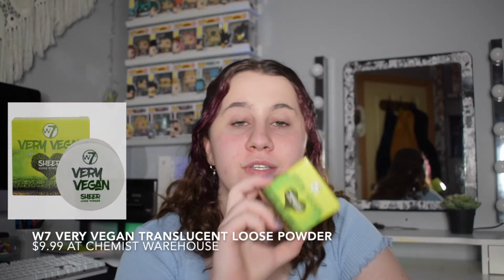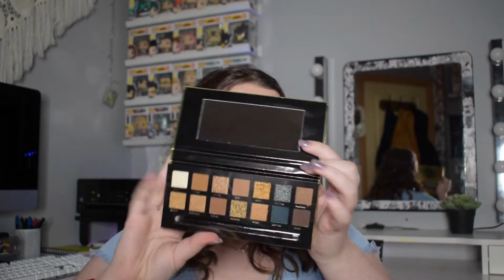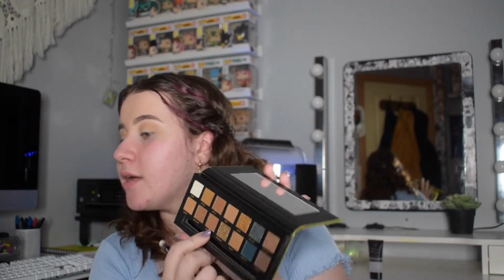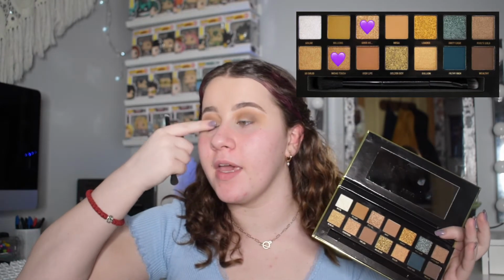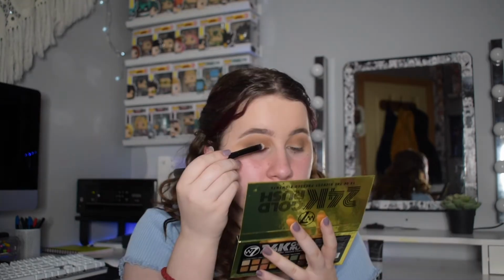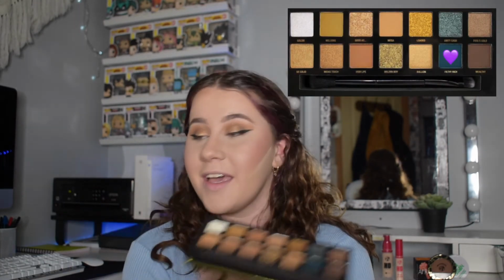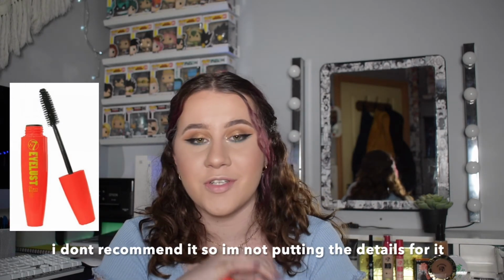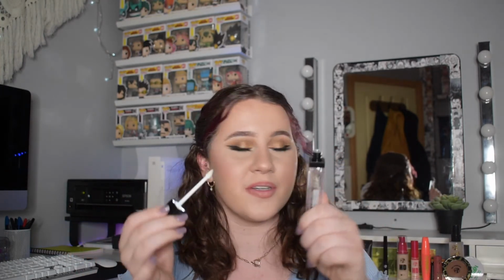Full face using W7 + review!!!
Hi everyone! In this video, I do a full face of makeup using only W7 makeup products. Hope you enjoy it!!
(The song in the intro is Pied piper by BTS)